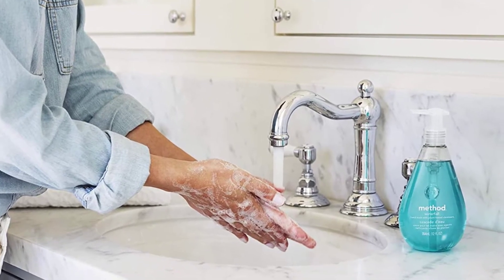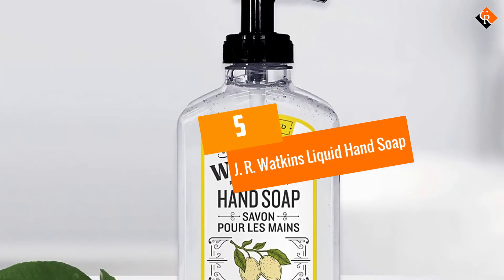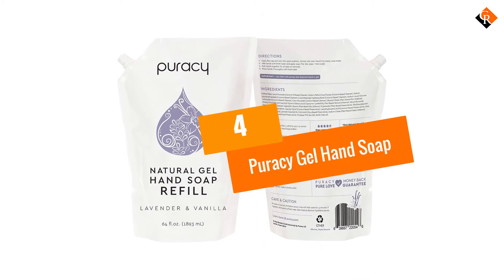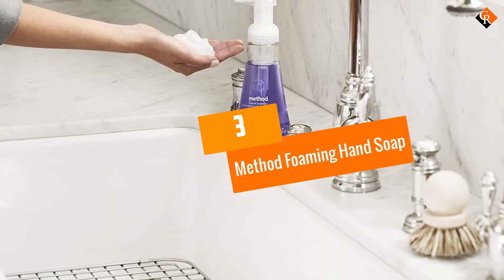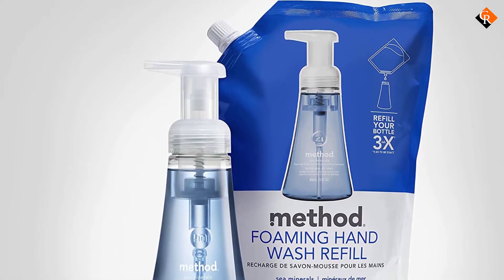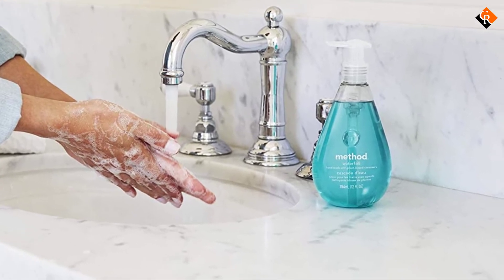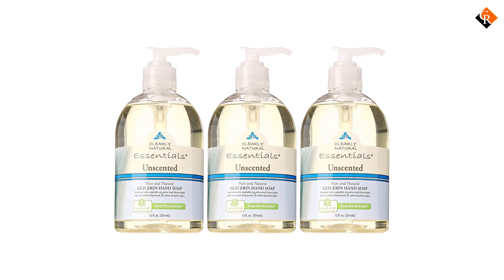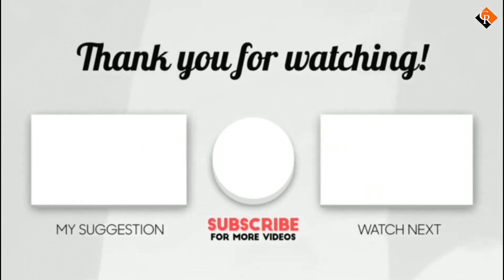Best Hand Soaps for 2021 [Top 5 Picks]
▶️ In This video, We recommended the top 5 best Hand Soap in 2021.

▶️ 5. J. R. Watkins Liquid Hand Soap.

▶️ 4. Puracy Gel Hand Soap.

▶️ 3. Method Foaming Hand Soap.

▶️ 2. Method Gel Hand Soap.

▶️ 1. Clearly Natural Liquid Hand Soap.

Are you Searching for Best Hand Soap? So now you are in the right place for getting the valuable info on Hand Soap.

In this video, we shortlisted the top 5 Best Hand Soap on the market in 2021. We made this list based on our personal opinion. After performing our research based on their price, quality, durability, brand reputation, and other related issue and we ranked them no particular request or influence.

We have tested each Hand Soap and tried to include in-depth information of Hand Soap in our Video which will be enough to fulfill all of your needs. We recommended The Top 5  Hand Soap  In this video. All of them are maintaining quality. If you want to buy Hand Soap we think this list will be very helpful to you.

We hope you like the Hand Soap we select for this year. If you have any questions related to the Hand Soap which are listed here, please leave a comment down below and we will get back to you as soon as possible.